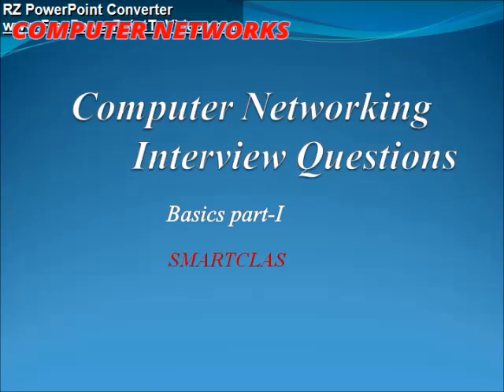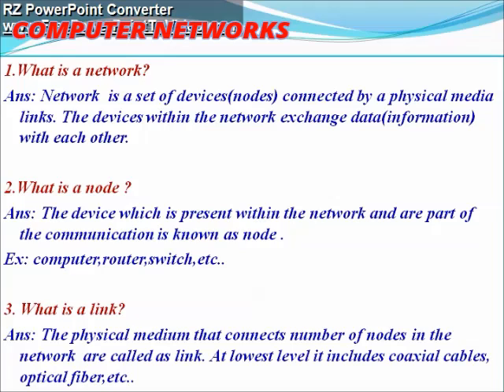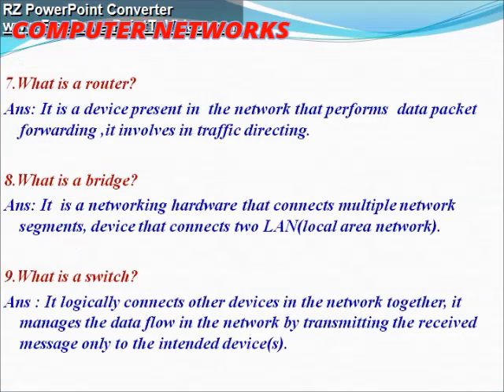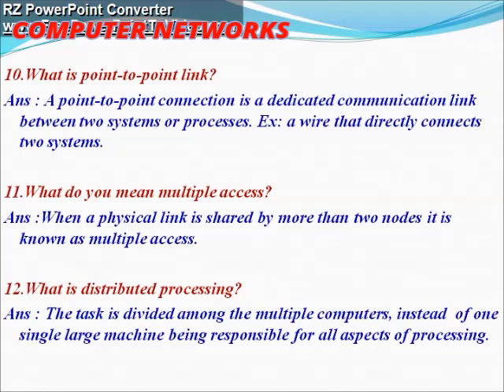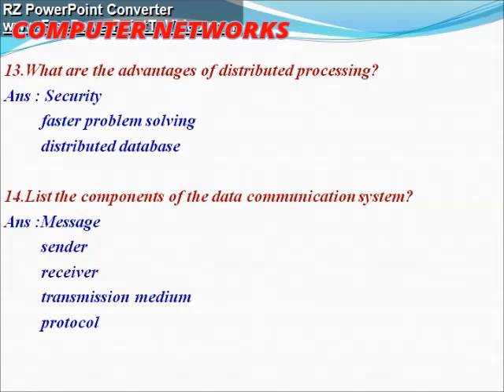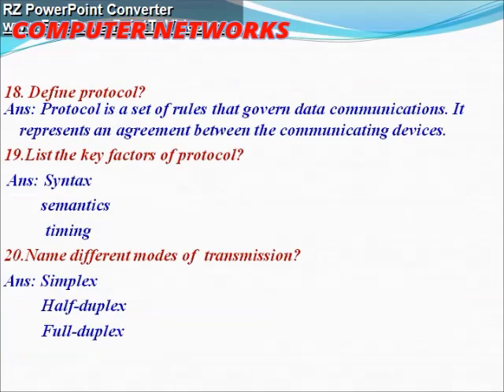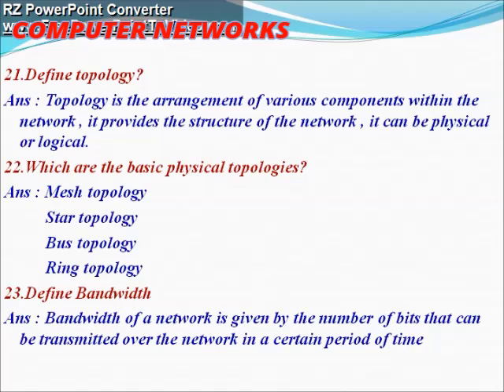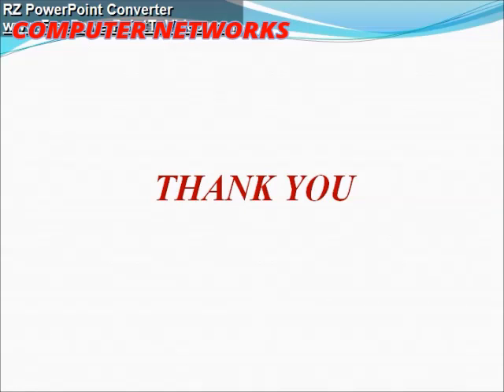Computer Networking|| Interview questions with Answers || frequently asked questions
In this video , we discuss the technical questions and Answers based on "COMPUTER NETWORKING" ,Part -1.